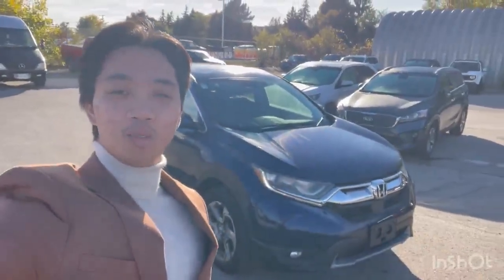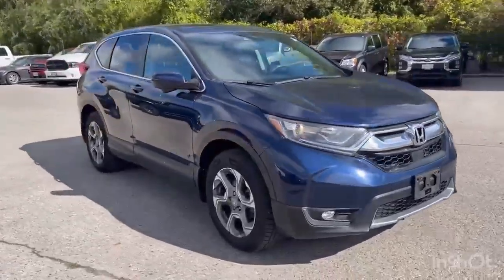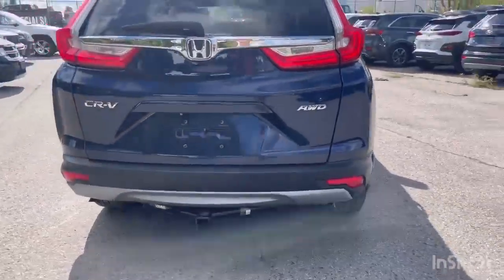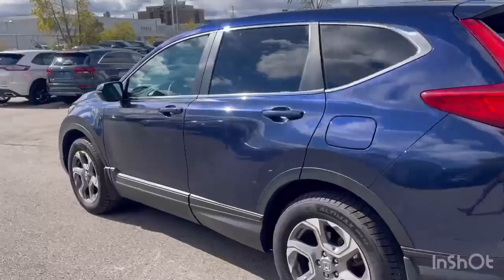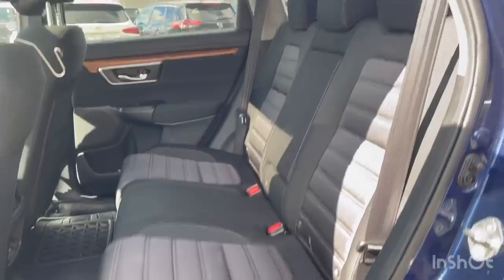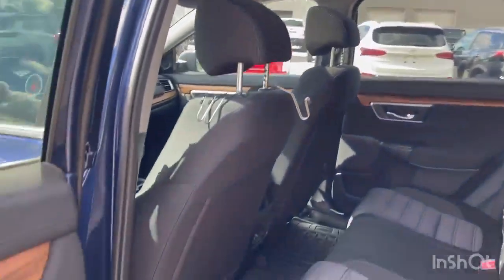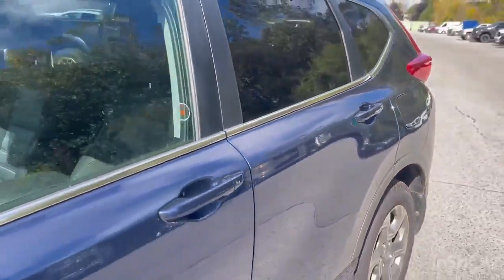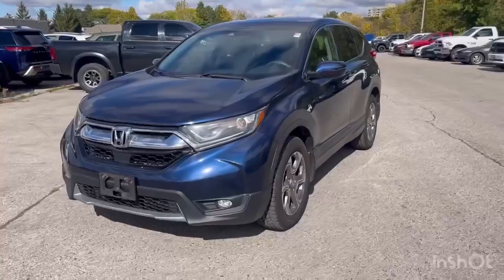2018 Honda CRV Walkaround | Finch Used Cars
Stock#: 160397